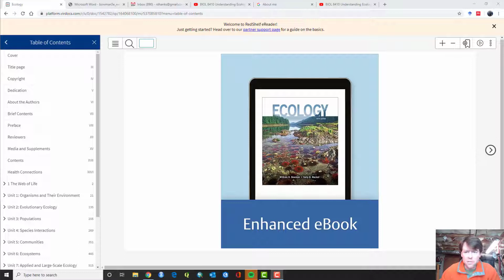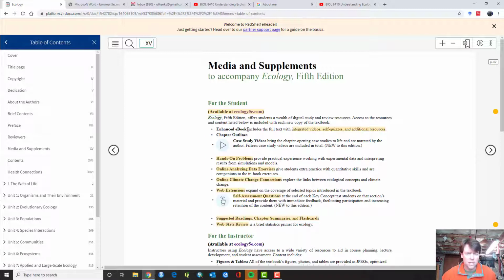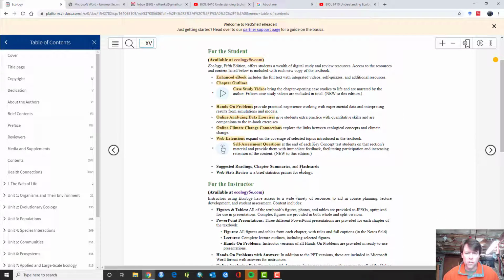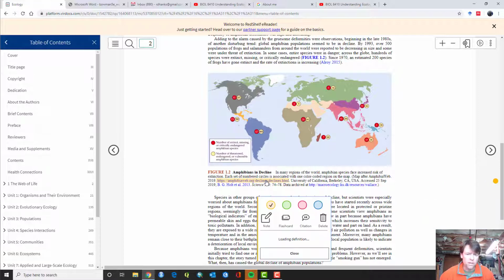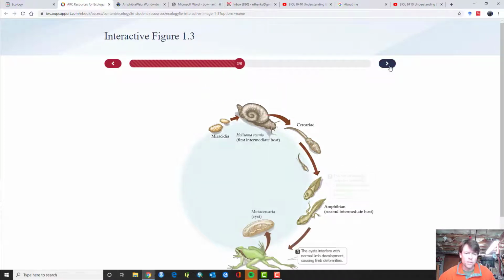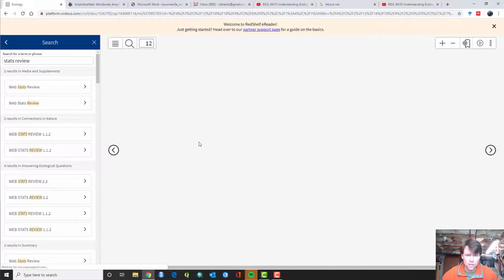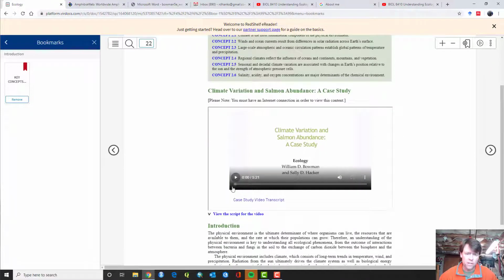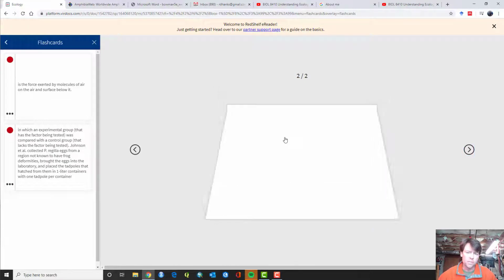Introduction to your text book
This is a quick video about your online text book.